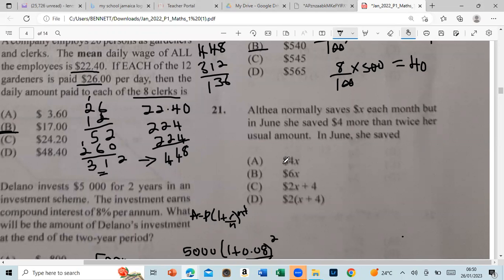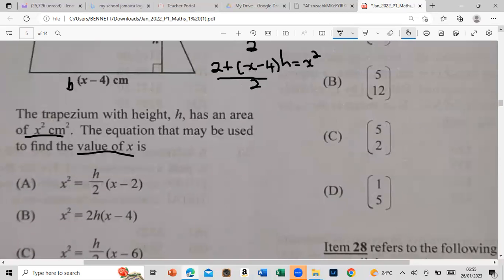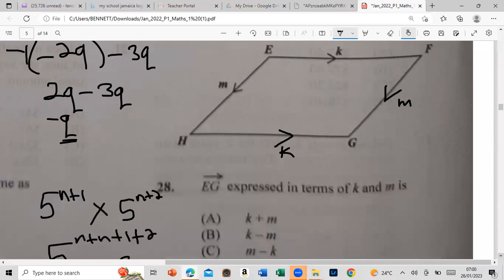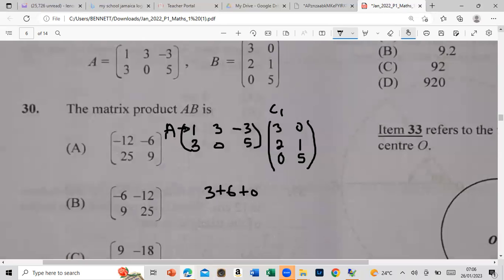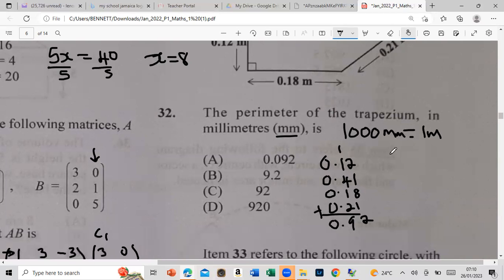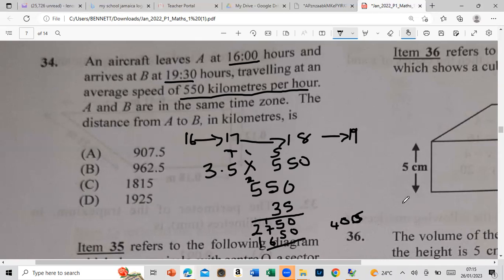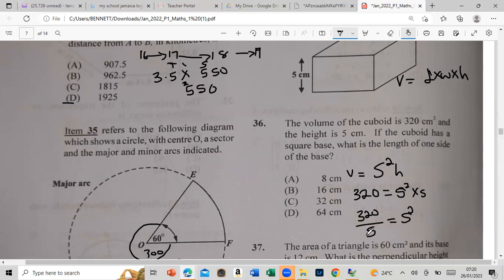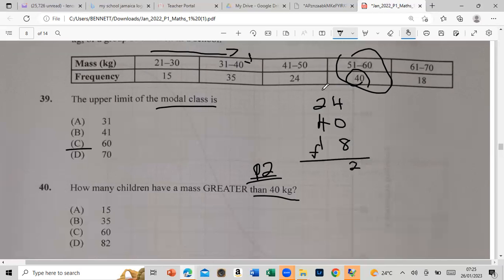JAN CSEC MATHS 2023 PART 2